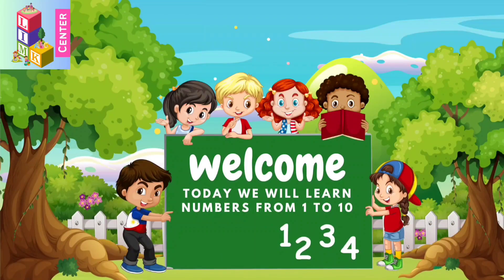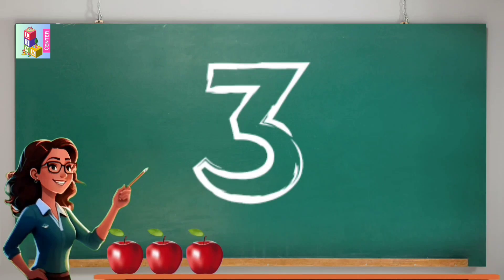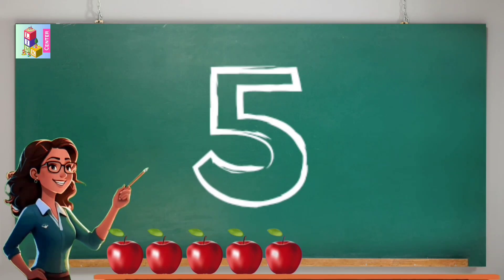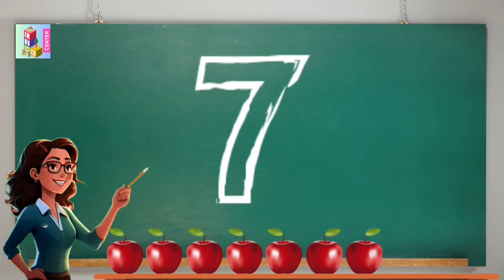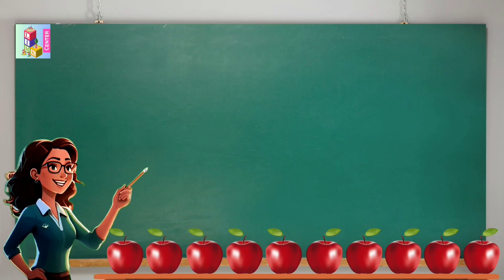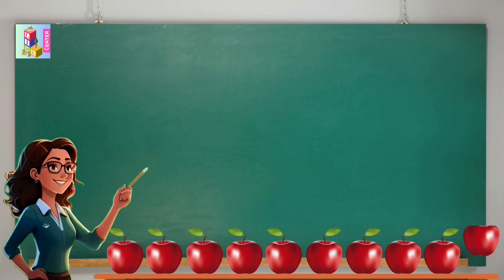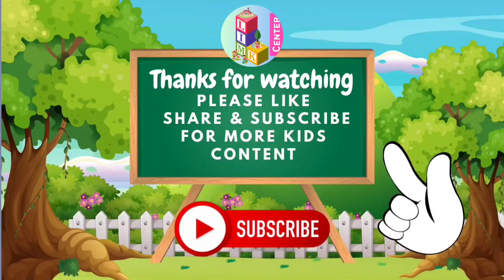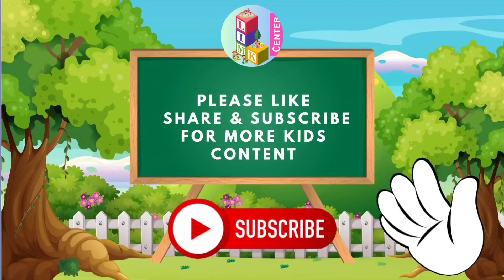Learn numbers 1 to 10 in minutes counting numbers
Learn numbers in minutes from 1 to 10 @LearninMinutesKidzCenter

Once this channel reach 1000 subscribers we will choose 1 random subscriber for 500rs amazon gift voucher.